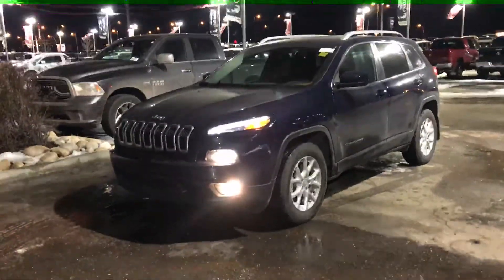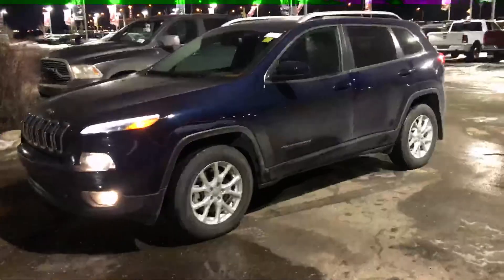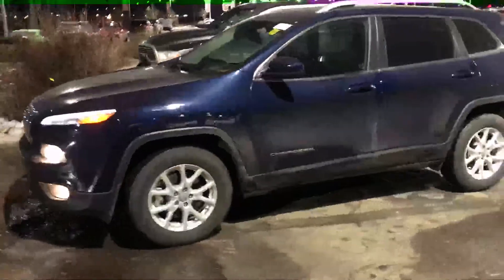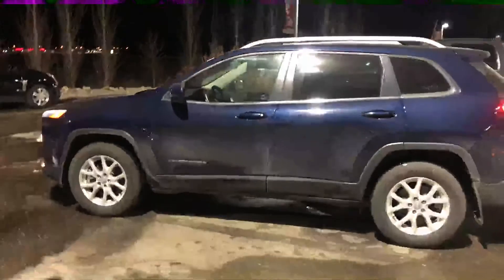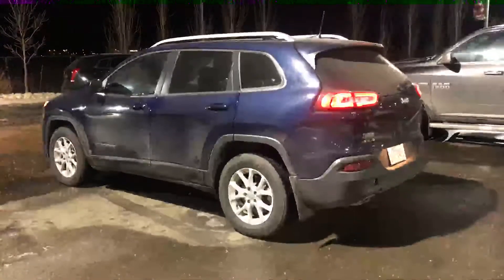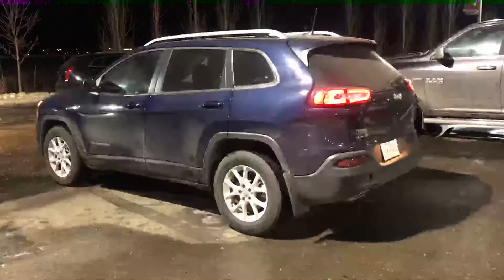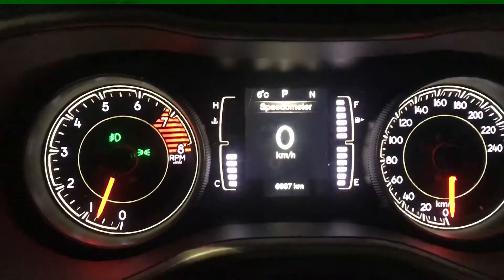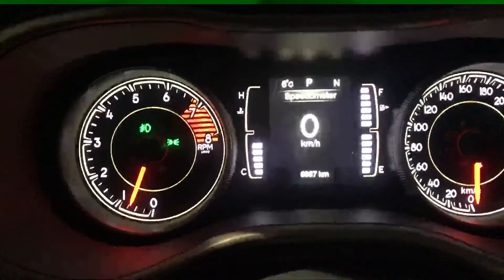2016 Jeep Cherokee for Tammy